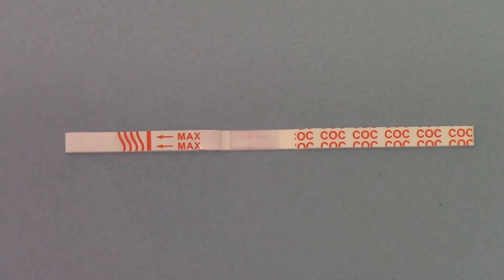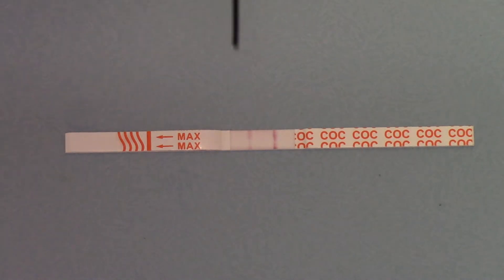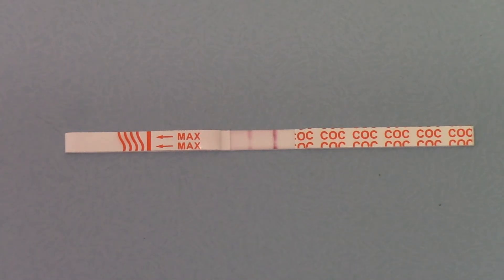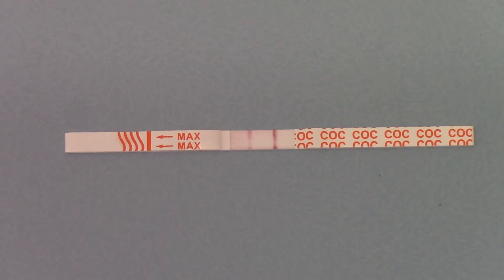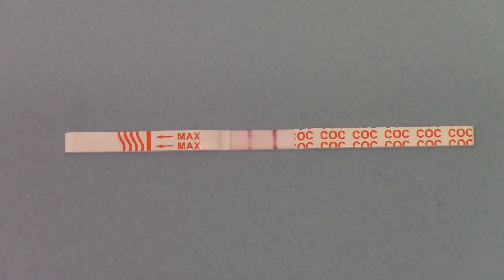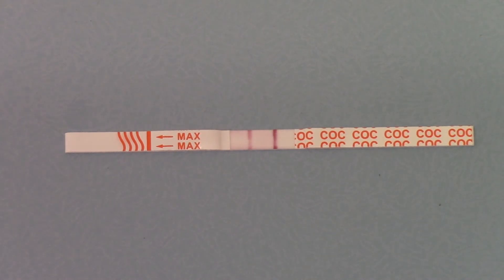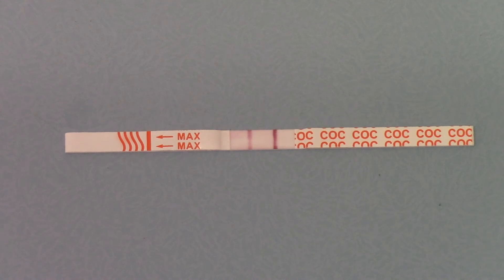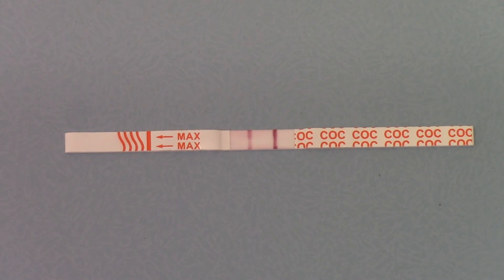Ultra Cocaine very sensitive drug test kit results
Ultra 150ng cocaine drug test kit information. Also information on drug testing issues, products and instructions provided